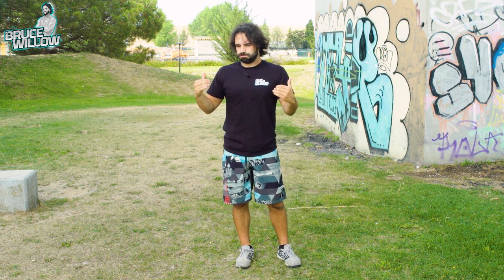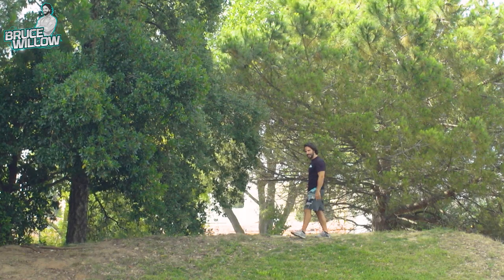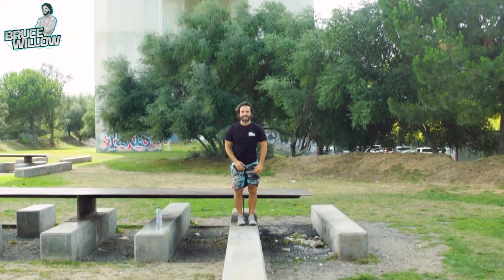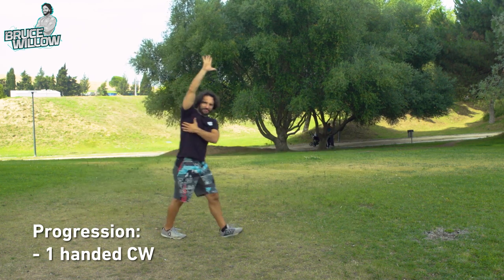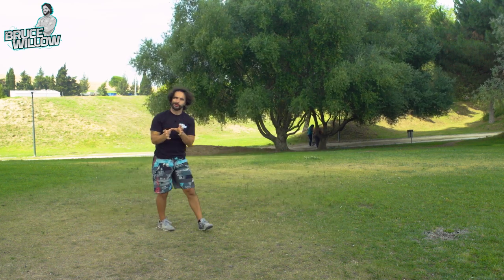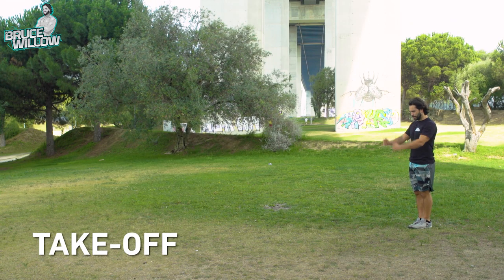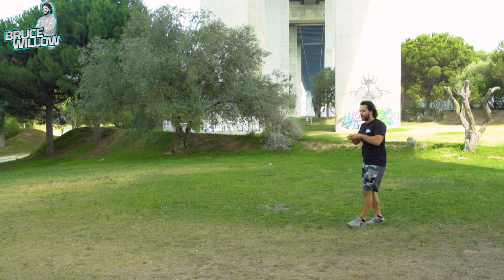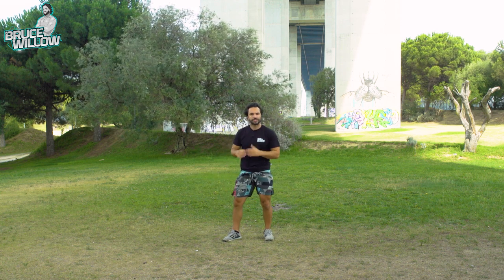How to do an AERIAL! (Aerial Cartwheel Tutorial)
Learn the Aerial Cartwheel move step-by-step. The most complete tutorials online!

Performer / Director - Bruno Salgueiro aka Bruce Willow (Stuntman / Personal Trainer)
Camera/Production - Luís Piçarra (Run Forrest Run Productions)
Editing - Alexandre Lopes / Melina Menconi